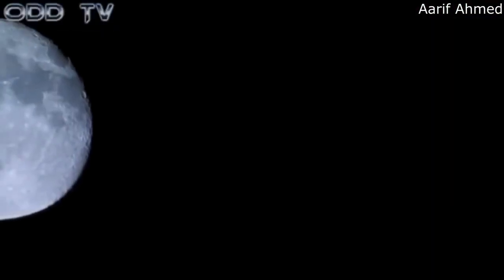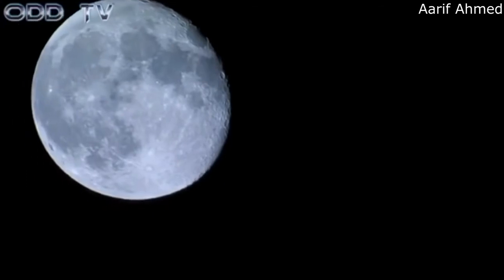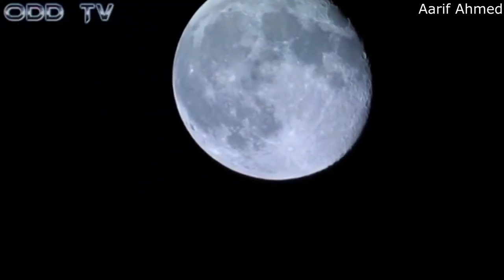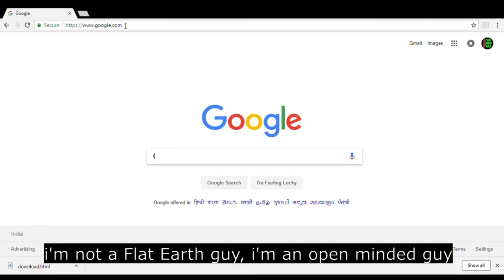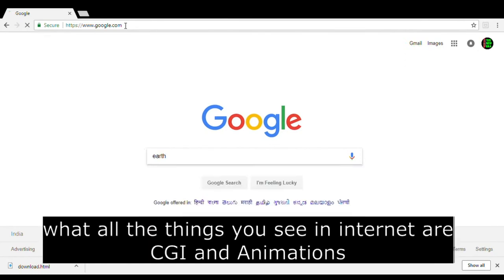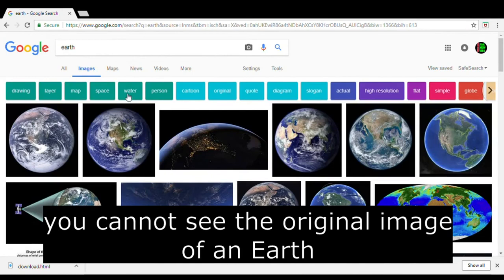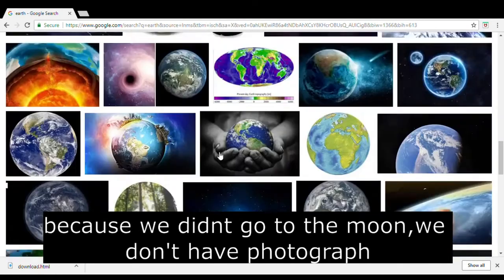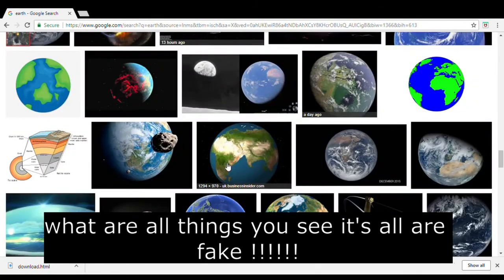The Flat Earth Theory Explained | 2018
Psalm 104:5
He set the earth on its foundations, so that it should never be moved.
Revelation 7:1
After this I saw four angels standing at the four corners of the earth, holding back the four winds of the earth, that no wind might blow on earth or sea or against any tree.
Matthew 4:8
Again, the devil took him to a very high mountain and showed him all the kingdoms of the world and their glory.

go to sea shore , see the boat disappear. Then use the high end zooming telescope you can bring the whole boat back into the picture.

flat earth proof in hindi
flat earth is real pewdiepie
flat earth convention
the flat earth trailer
the flat earth society has members all around the globe twitter
the flat earth in 5 minutes
the flat earth theory (exposing the truth)
the flat earth theory explained
flat earth theory 2018
An Astronomer Responds To Flat Earth Theory
Flat Earth Proof, Eerie NASA Pic Shows The Shattered Dome
Proving The Earth Is Flat!

flat earth documentary full
flat earth documentary odd tv
shape of the earth
is earth round or is he flat
This Is How We Know Earth Isn't Flat

14:32
What Is A Paradox?
Vsauce2
2.2M views

3:42
Tech Insider
668K views

8:01
String Theory Explained – What is The True Nature of Reality?
Kurzgesagt – In a Nutshell
4.8M views

10:45
Travel INSIDE a Black Hole
Vsauce
20M views

1:02:02
Planet Flat Earth | 2018 Nature Documentary II
ODD Reality
1M views

Why all world maps are wrong
Vox
7.6M views

Where Do Deleted Files Go?
Vsauce
10M views

What If The Earth Stopped Spinning?

Why Hasn't NASA Returned To The Moon?

How Earth Moves
Vsauce
11M views

Why is 1.618034 So Important?

How High Can We Build?
Vsauce
19M views

Human Extinction
Vsauce
7.8M views

The Most Radioactive Places on Earth
Veritasium
7.6M views

The Pizza Theorem
Vsauce2
Recommended for you
New

Man launches himself in self-made rocket to prove flat Earth theory
CBS News
1.2M views

What is Déjà vu?
Vsauce
8M views

Flat Earth Answers - Proofs and Truths (Full Documentary)
scrawny2brawny
511K views

Is Earth Actually Flat?

note:

VIDEO PROOF IS TAKEN FROM
ODD TV
IMC CHANNEL
FLAT EARTH CHANNEL